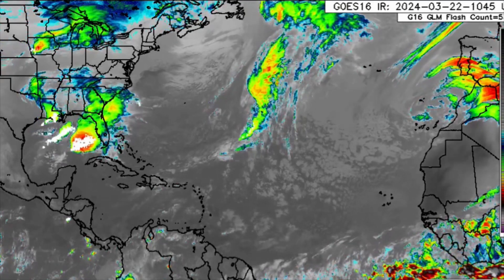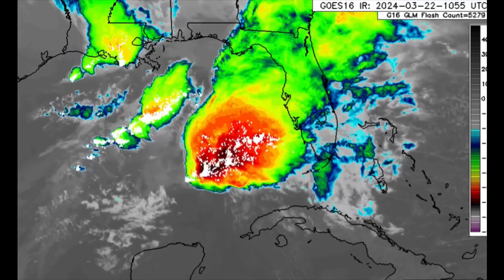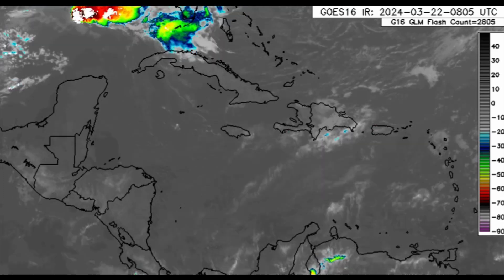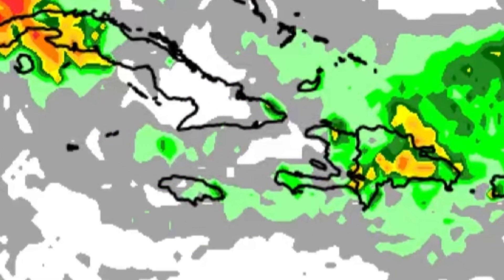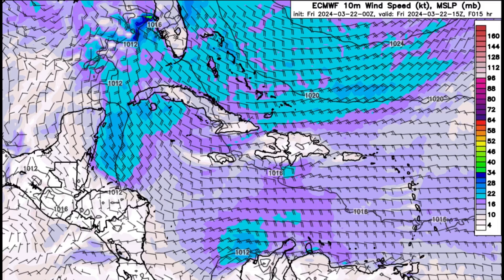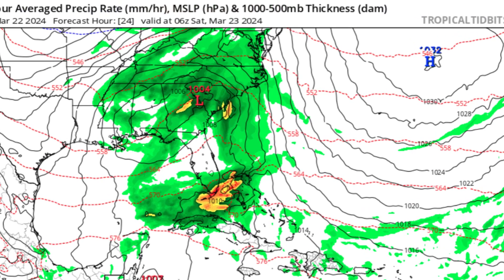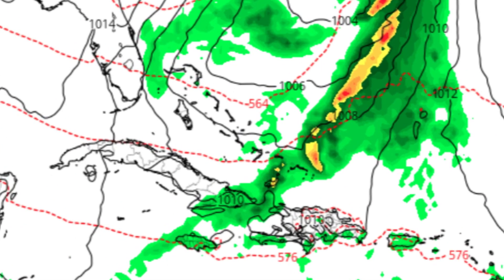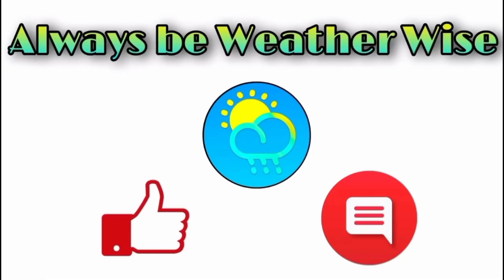Tropical-Storm-Like Conditions in Parts of FL, Upcoming Front to Extend in the Caribbean • 22/03/24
Hey everyone, this video covers the latest on what’s happening across the North Atlantic.